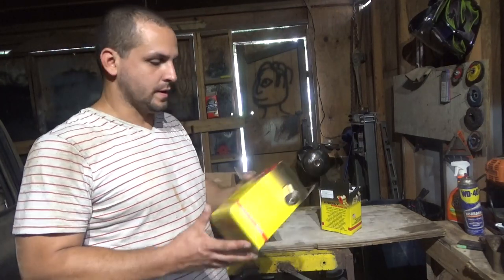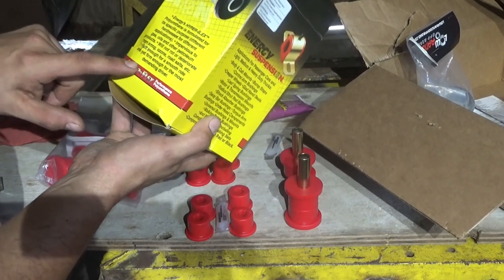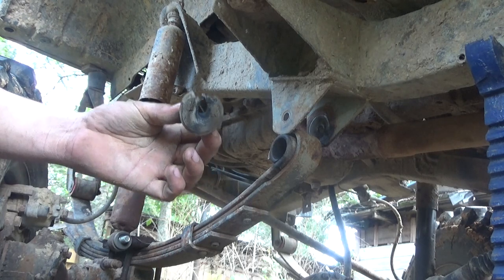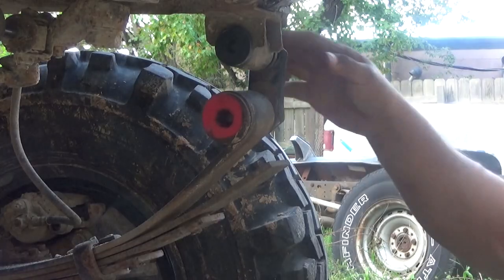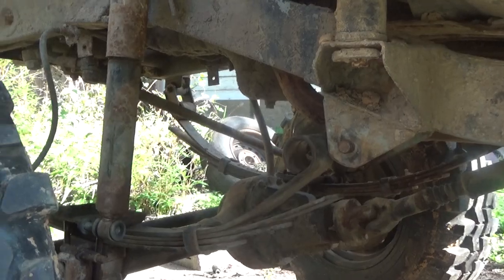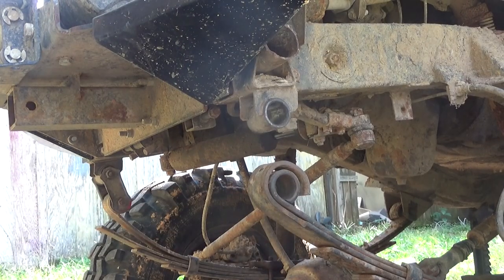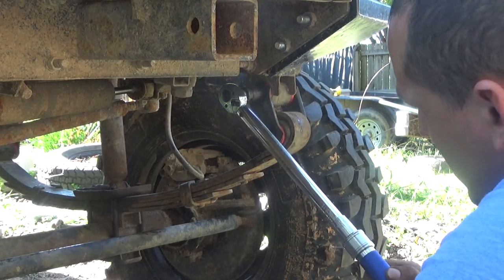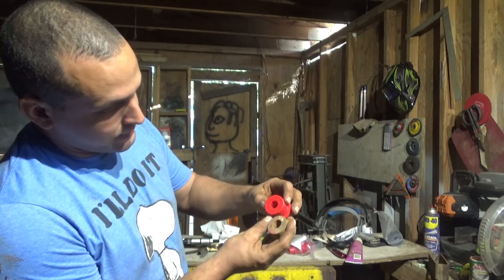How to replace front leaf spring bushings, 87 Suzuki Samurai. poly bushings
In this video I replace my worn out rubber bushings on my 1987 Suzuki Samurai. I use energy suspension polyurethane bushings.